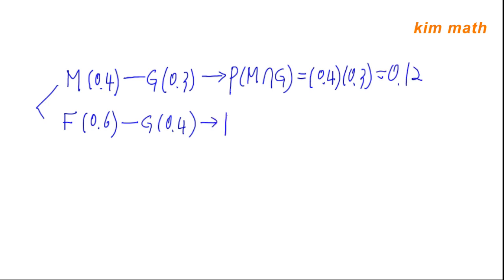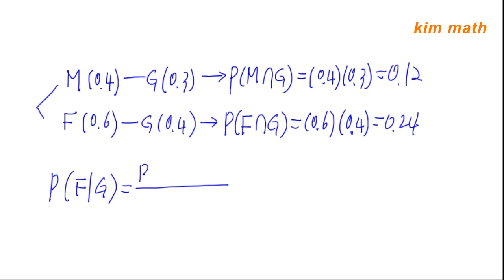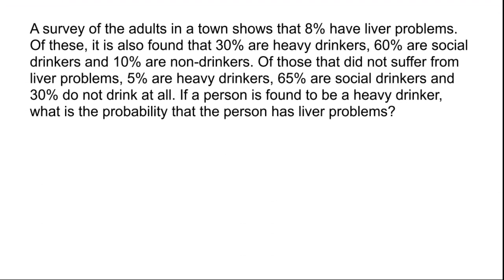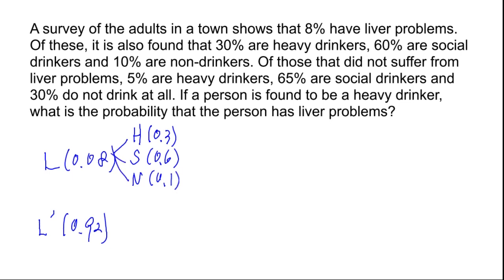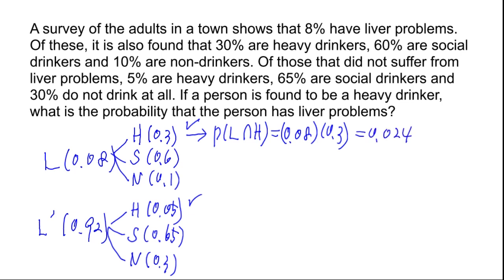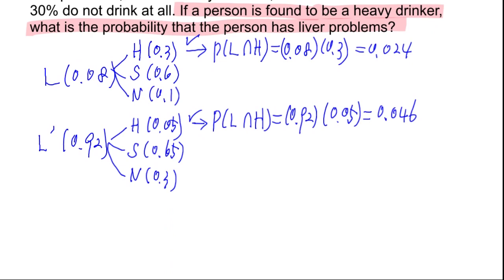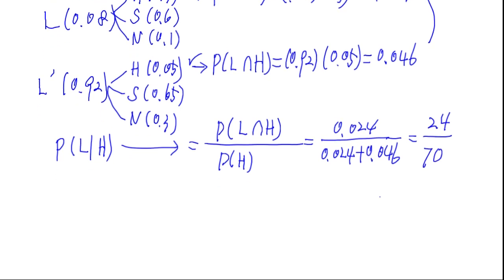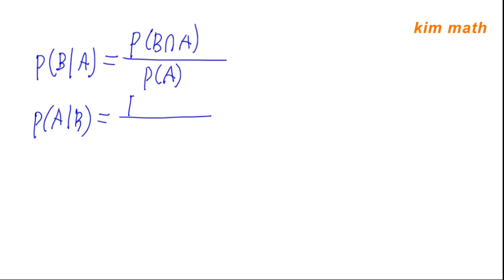Conditional Probability (7)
Conditional probability is a measure of the probability of an event occurring, given that another event has already occurred.

P(A|B) means “Probability of Event A given Event B”

P(A|B) = P(A and B) / P(B)